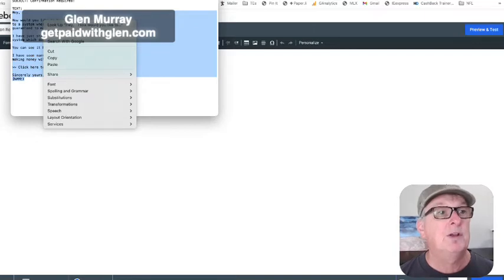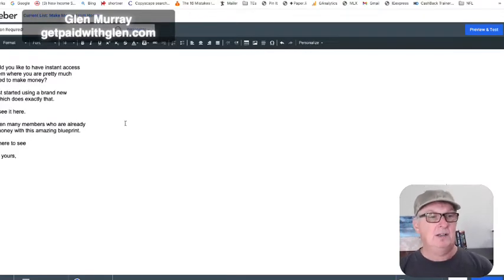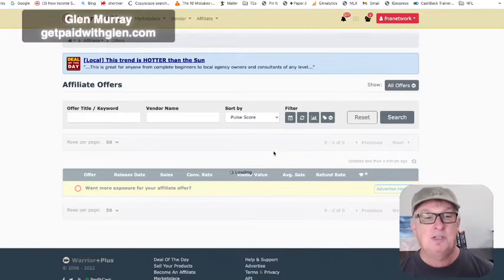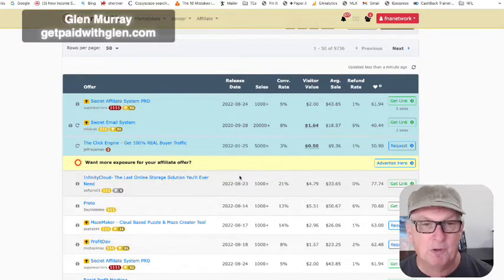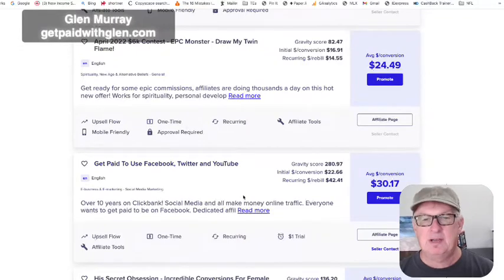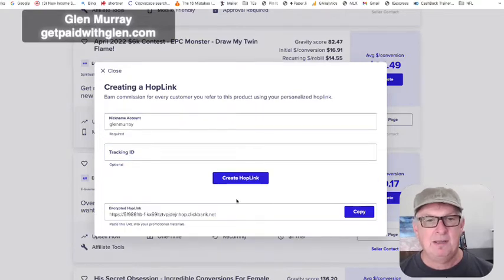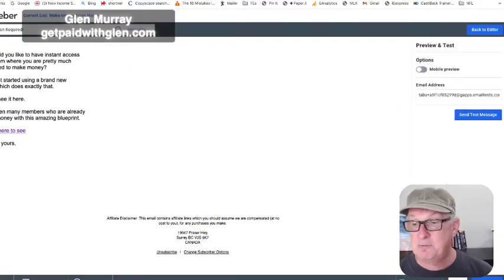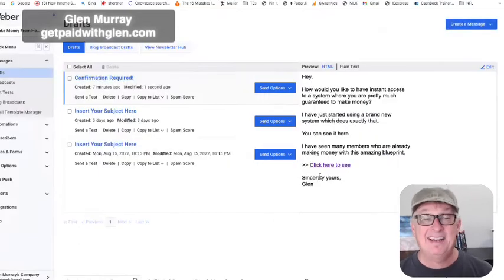Get Paid With Glen How to Use an Email Swipe file for email marketing with a FREE Aweber Course